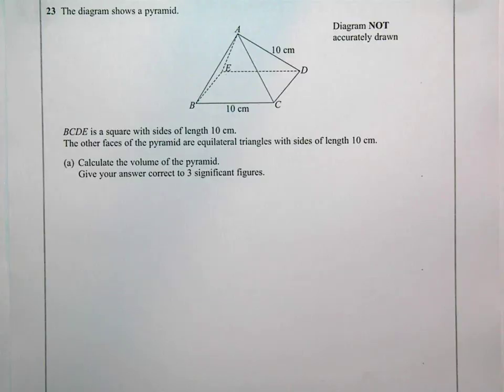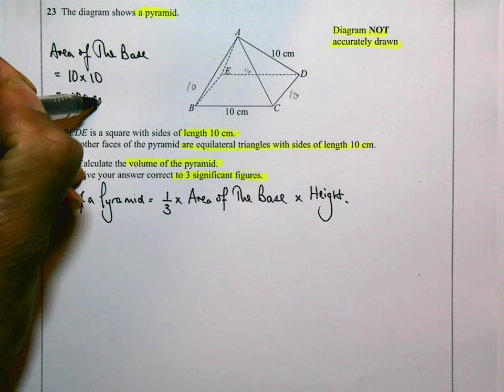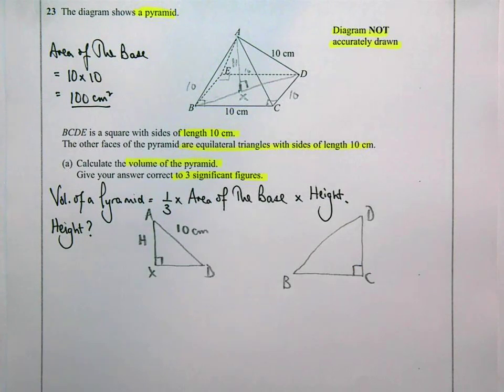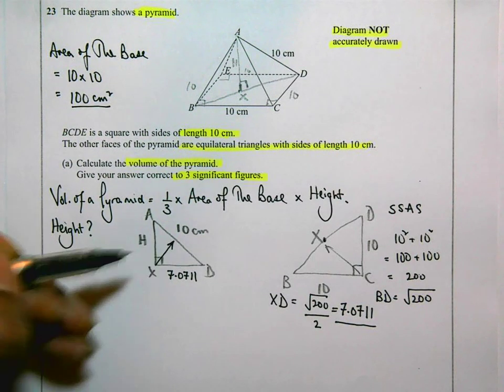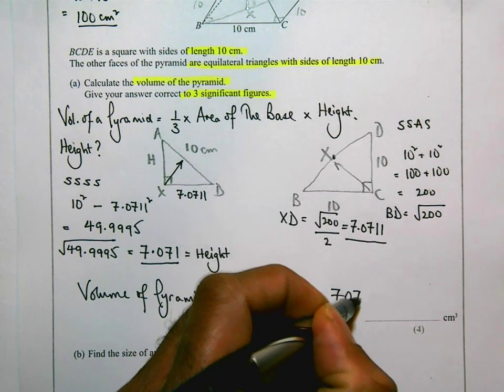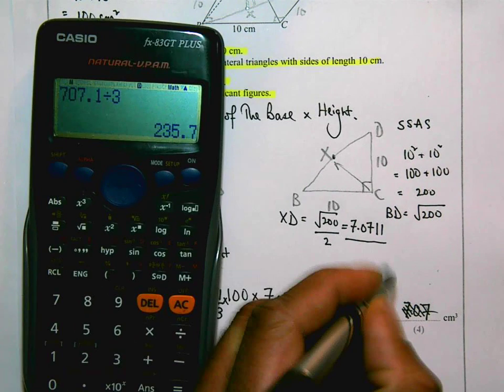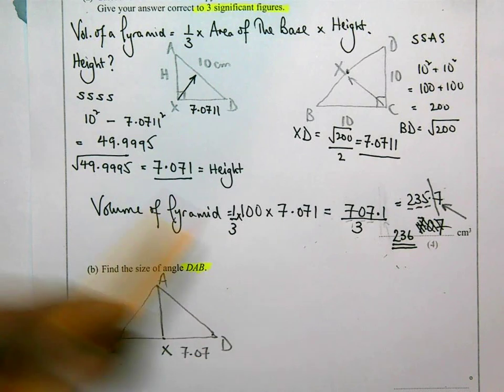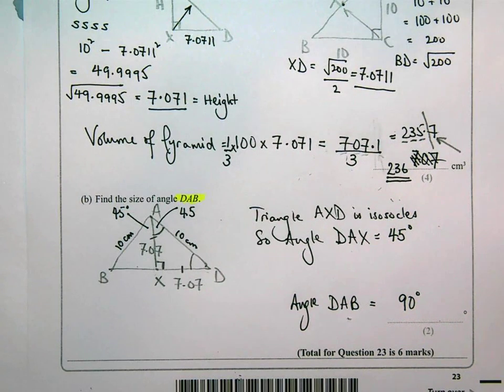Q23_Nov 2012_Higher_P2